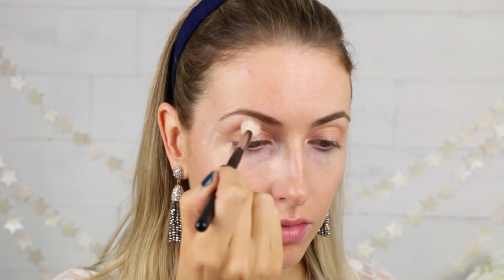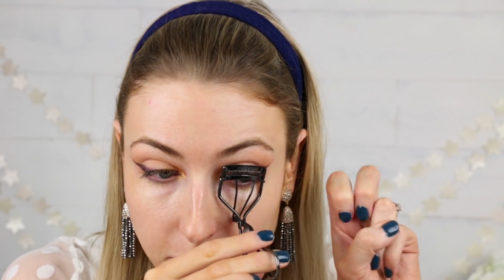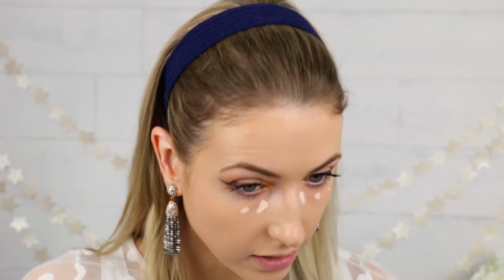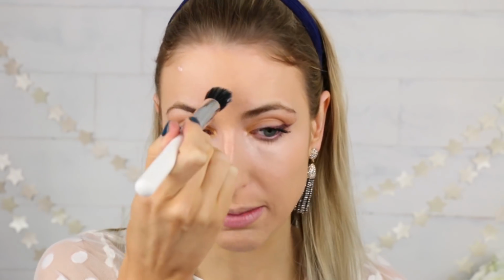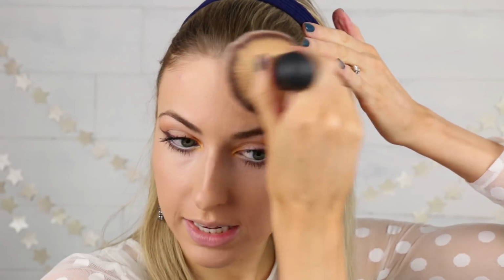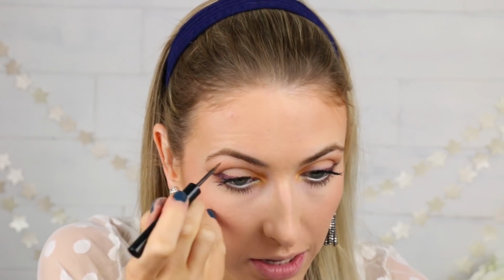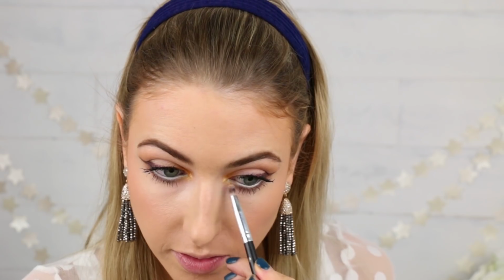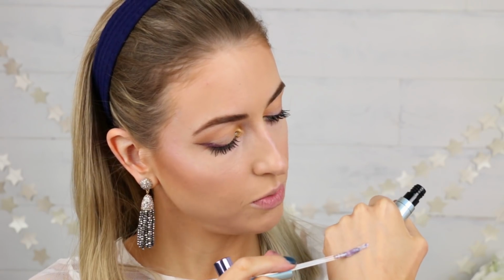DAUGHTER PICKS MY MAKEUP || Full Face Testing NEW Drugstore & Sephora Makeup!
So today my daughter Julia picked out new makeup both from the drugstore and Sephora for me to test out today!  Lots of new makeup to try out today!!

PRODUCTS MENTIONED
ELF Matte to Metal Eye Primer
LORAC Pro 4 Palette
NYX Metals palette
NYX Fire palette
Maybelline x Gigi Hadid Mascara
Rimmel Wonderfully Real mascara
YSL All Hours Primer
Stila Corrector palette
Too Faced Peach Perfect Comfort Matte Foundation
Tarte Shape Tape
Pur 4 in 1 Mineral Makeup